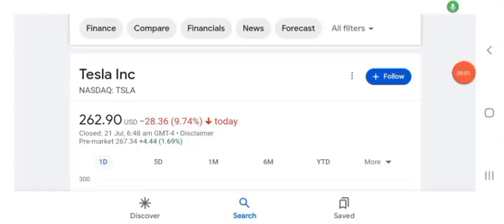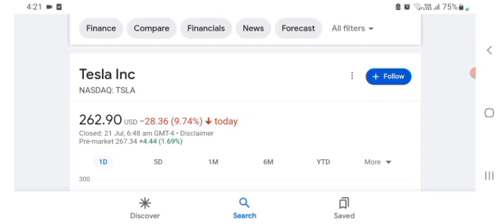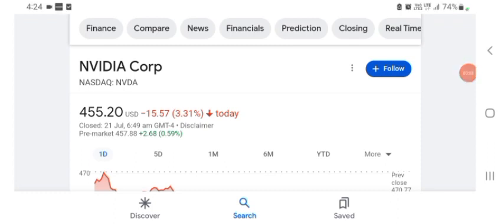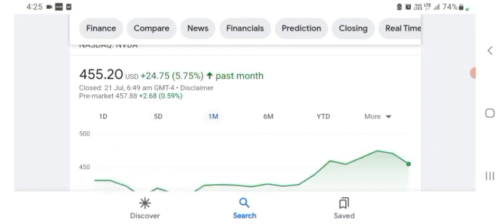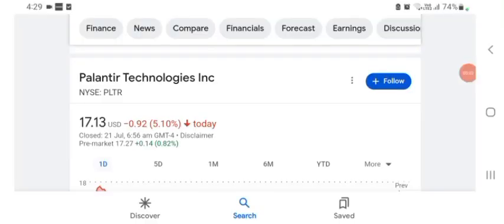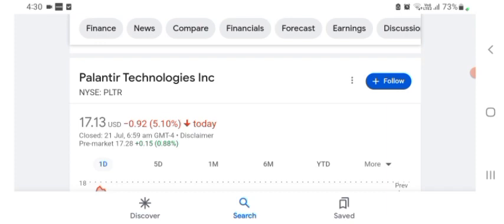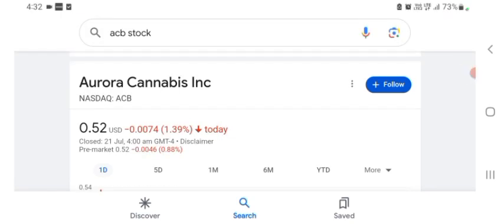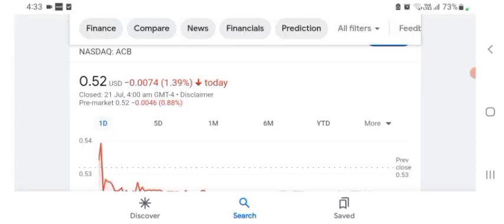🔥 CATHIE WOOD TESLA $1,900 PREDICTION!!! MUST WATCH TSLA, NVDA, SPY, & QQQ ANALYSIS & PREDICTIONS!!!